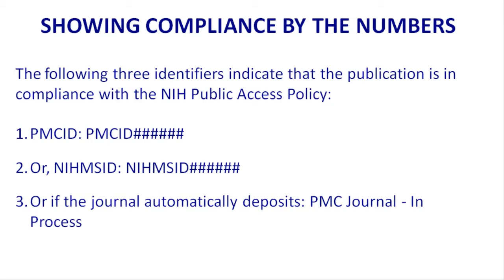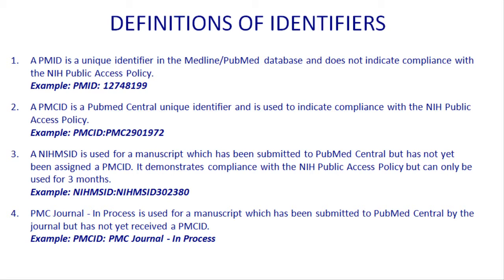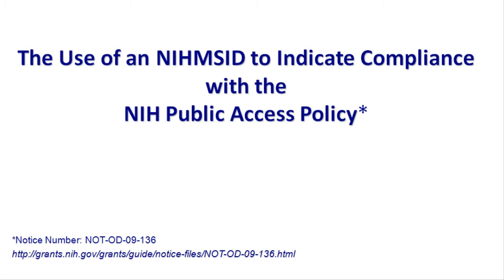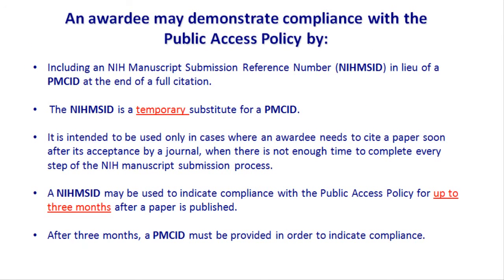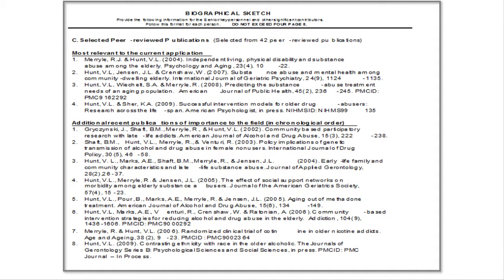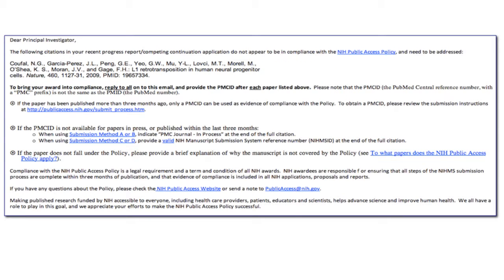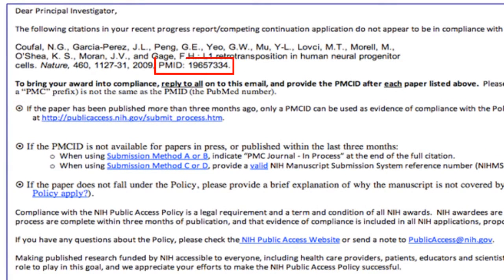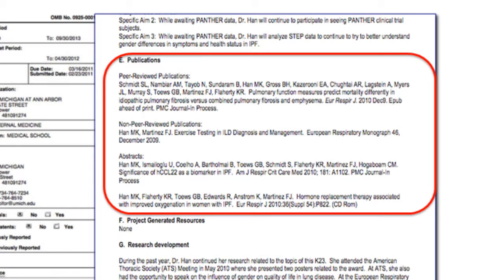NIHPAP Lecture, pt 4: NIHPAP & the Grant Process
Want to turn captions off?

 * Click on CC at the bottom of the YouTube player

 * Select "Turn Captions Off"

Captions hard to read?

 * Select Settings

 * In Settings, choose:

 - Size

 - Color

Want to see a transcript of the lecture? The transcript will allow you to find specific information in the lecture:

 * Click on the transcript